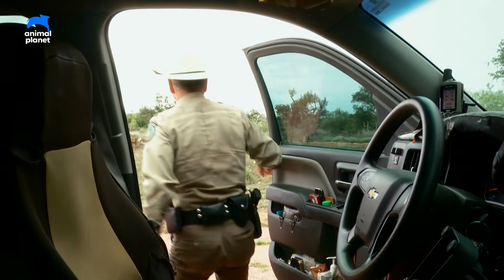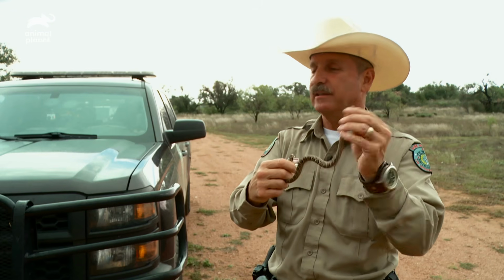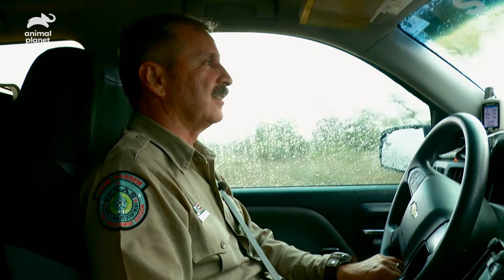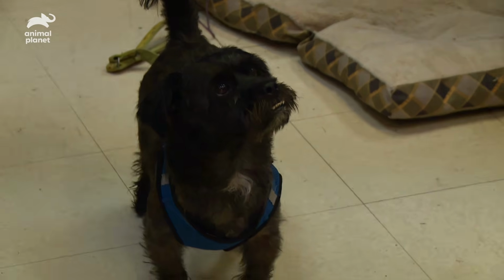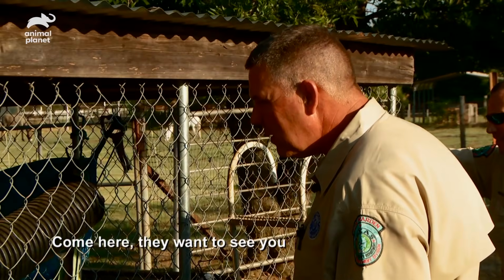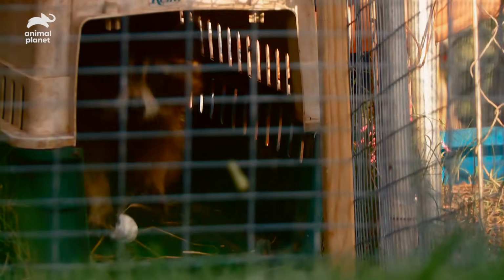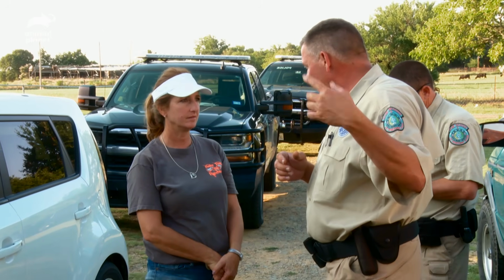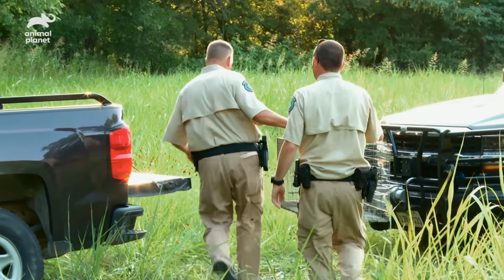Hummingbird Is Stuck Inside A Liquor Store | Lone Star Law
A Game Warden relocates a baby rattlesnake. Later, Texas Game Warden McGee tries to capture a hummingbird stuck inside a liquor store and sets free a raccoon.